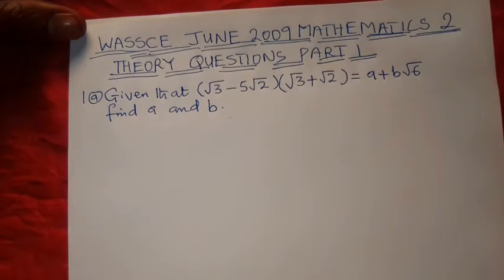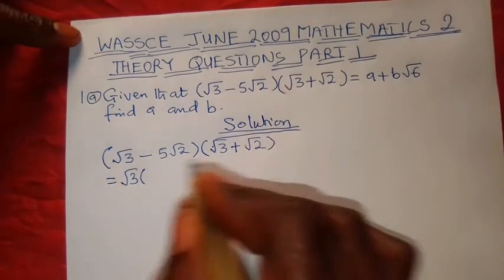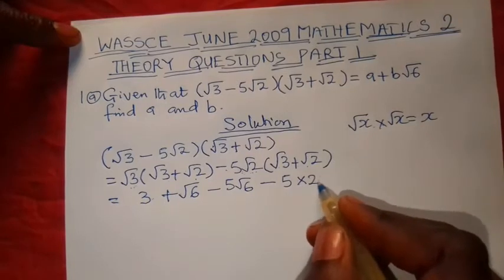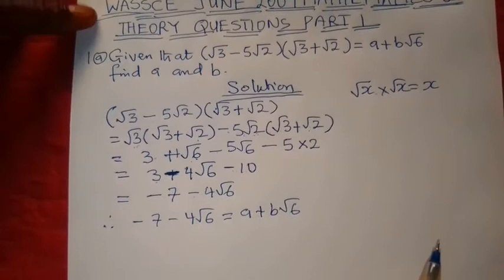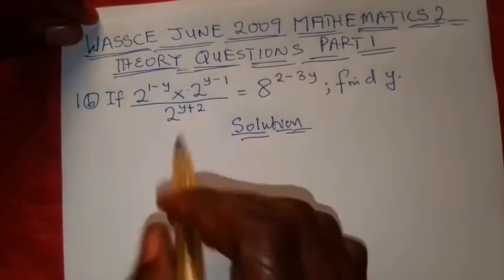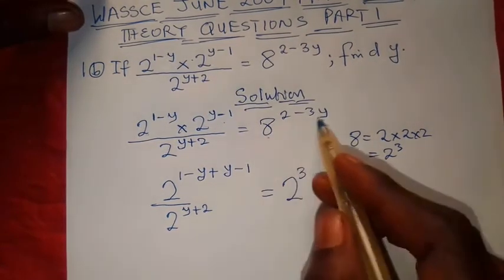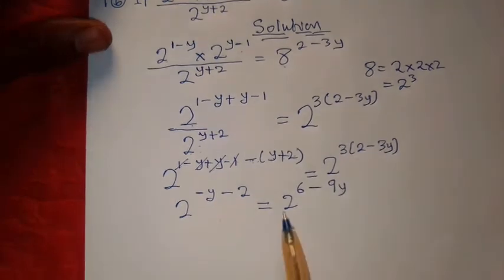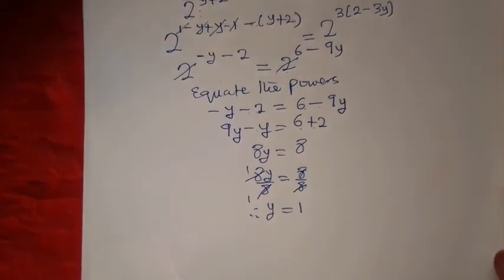WASSCE 2009 MATHEMATICS 2|THEORY QUESTIONS PART 1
Our today's lesson is from wassce 2009 Mathematics 2 Theory questions Part 1. The two questions solved in this video is from  selected topics that always comes out in wassce,waec,gce,neco and ssce examinations.
The wassce 2009 Mathematics 2 Theory questions Part 1 is selected in this video to expose students preparing for wassce,ssce,waec,neco, and gce to technics that will quarantee their success in solving maths problems.
The two questions treated in this video are from surd and indices.
Thanks.